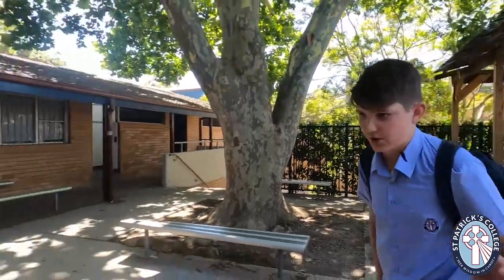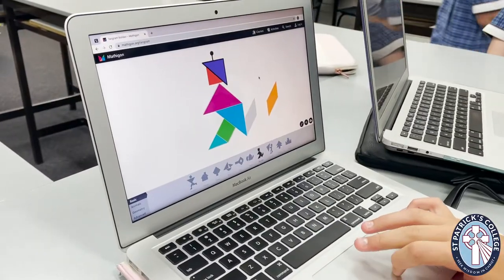A Day In The Life